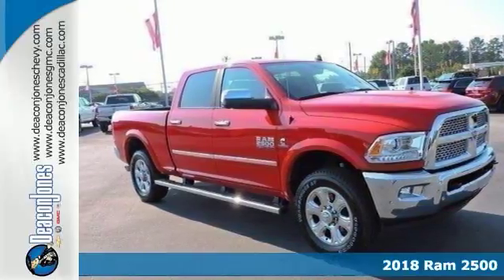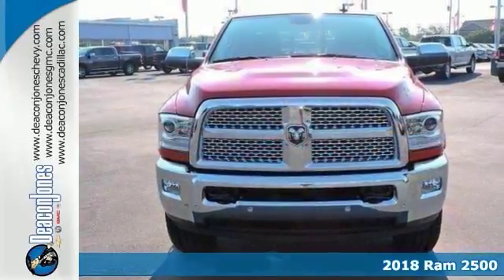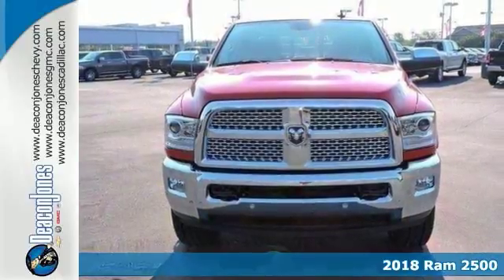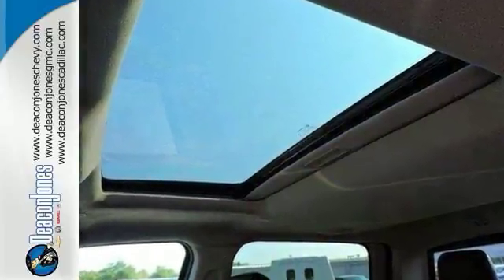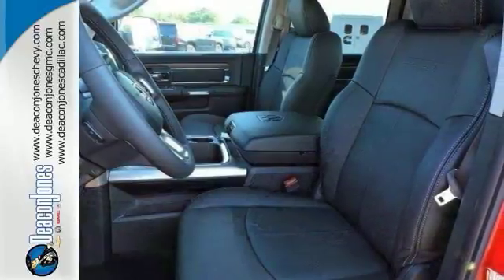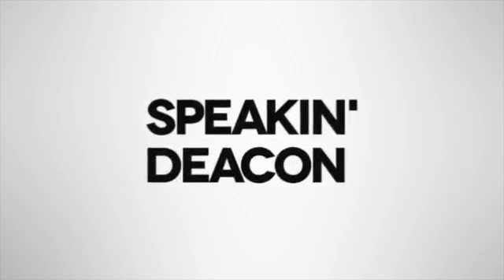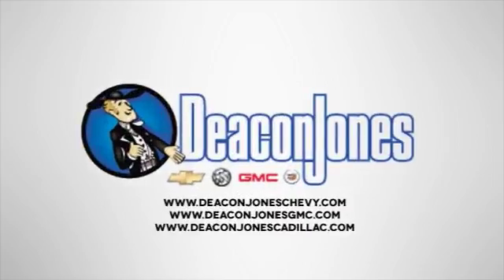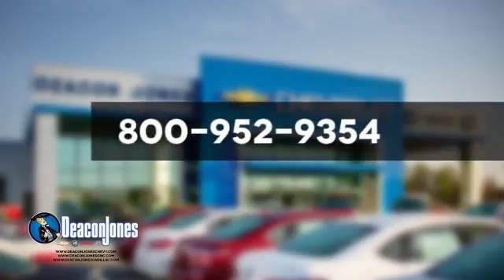2018 Ram 2500 Smithfield NC Selma, NC #680004 - SOLD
Year: 2018
Make: Ram
Model: 2500
Trim: Laramie 4x4 Crew Cab 6'4 Box
Engine: 6.7L Straight 6 Cylinder Engine
Color: Flame Red Clearcoat
Interior: BLK LTH TRM BKT
Stock #: 680004
VIN: 3C6UR5FL8JG113057
NAV, Sunroof, Heated Leather Seats, 4x4, Tow Hitch, Turbo, Bed Liner, SPRAY IN BEDLINER, ENGINE: 6.7L I6 CUMMINS TURBO DIESEL, POWER FOLDING CHROME TRAILER TOW MIRR... Laramie trim, Flame Red Clearcoat exterior. CLICK NOW! KEY FEATURES INCLUDE: Leather Seats, 4x4, Heated Driver Seat, Cooled Driver Seat, Back-Up Camera, Trailer Hitch, Dual Zone A/C, Heated Seats, Heated Leather Seats, Heated/Cooled Seats. Keyless Entry, Privacy Glass, Child Safety Locks, Steering Wheel Controls, Electronic Stability Control. OPTION PACKAGES: ENGINE: 6.7L I6 CUMMINS TURBO DIESEL Cummins Turbo Diesel Badge, Electronically Controlled Throttle, Current Generation Engine Controller, Diesel Exhaust Brake, Selective Catalytic Reduction (Urea), Tow Hooks, RAM Active Air, AUTO LEVEL REAR AIR SUSPENSION, WHEELS: 20 X 8.0 PAINTED ALUM W/CHROME INSERTS Center Hub, Tires: LT285/60R20E OWL On/Off Road, POWER SUNROOF, RADIO: UCONNECT 4C NAV W/8.4 DISPLAY SiriusXM Travel Link, 5-Year SiriusXM Travel Link Service, 5-Year SiriusXM Traffic Service, 1-Year SiriusXM Guardian Trial, HD Radio, Media Hub (2 USB, AUX), SiriusXM Traffic Plus, SiriusXM Satellite Radio, GPS Antenna Input, GPS Navigation, 8.4 Touchscreen Display, Integrated Voice Command w/Bluetooth, WHEEL TO WHEEL SIDE STEPS, SPRAY IN BEDLINER, ANTI-SPIN DIFFERENTIAL REAR AXLE, CONVENIENCE GROUP Auto High Beam Headlamp Control, Rain Sensitive Windshield Wipers, REMOTE START SYSTEM, POWER FOLDING CHROME TRAILER TOW MIRRORS Chrome Exterior Mirrors, Exterior Mirrors w/Memory, Exterior Mirrors w/Heating Element, Trailer Tow Mirrors, Exterior Mirrors Courtesy Lamps, Power Folding Mirrors, Exterior Mirrors w/Supplemental Signals, TRANSMISSION: 6-SPEED AUTOMATIC (68RFE) 3.42 Axle Ratio, Tip Start. OUR OFFERINGS: Choose from thousands of preowned vehicles at Deacon Jones. Deacon Jones opened his first used car lot in 1974 in Princeton Please confirm the accuracy of the included equipment by calling us prior to purchase.

Address:
1115 North Bright Leaf Blvd